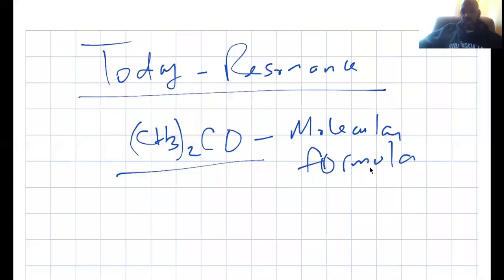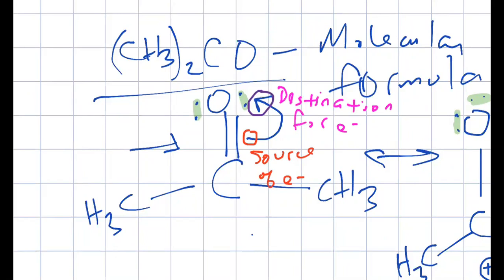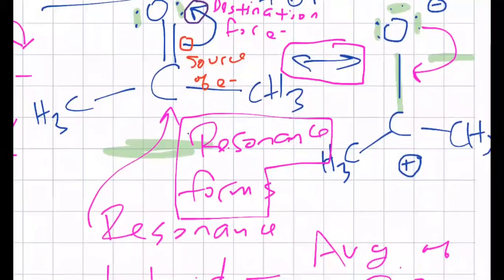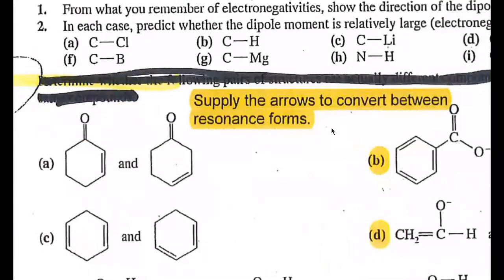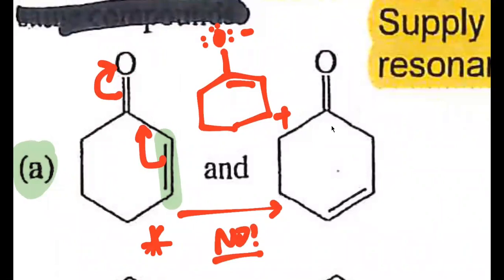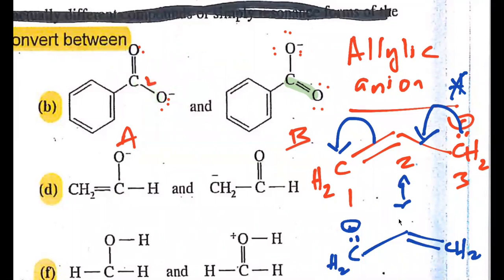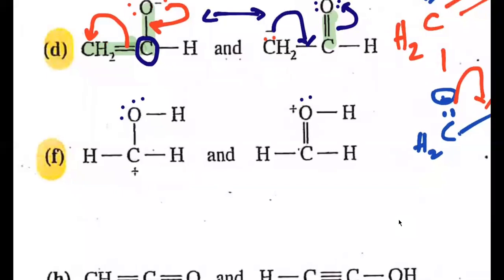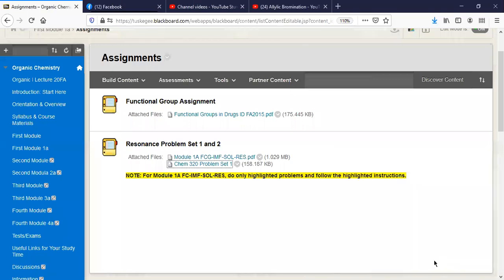CHEM 320 8-24-2020